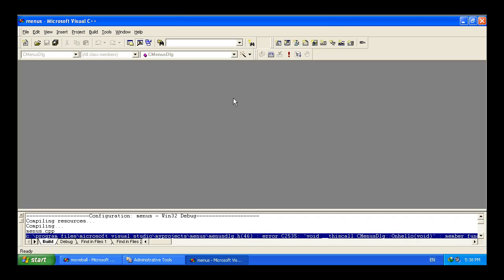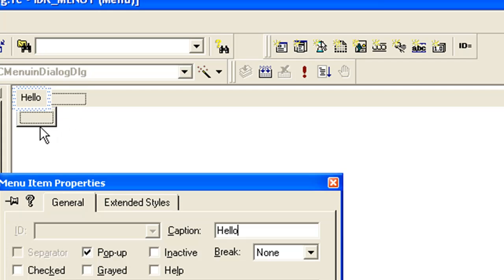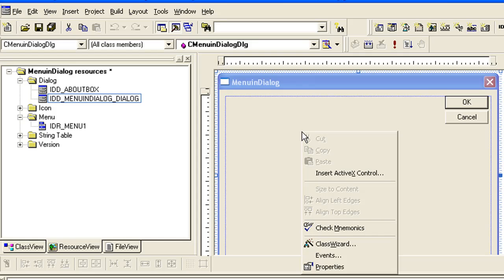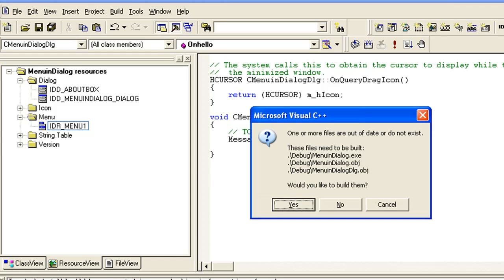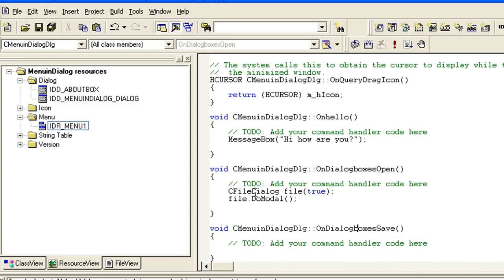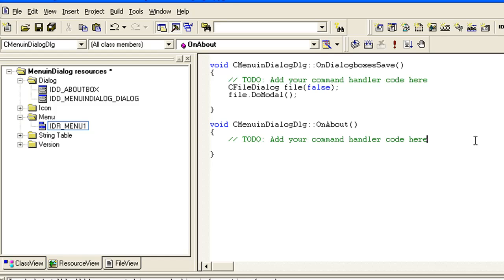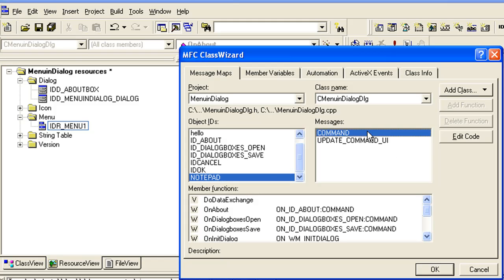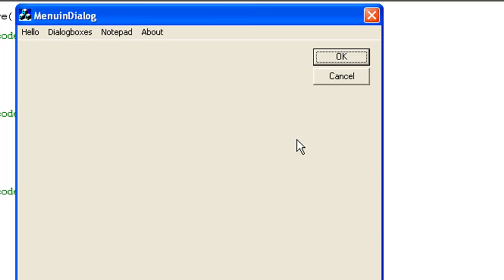Visual C++ 6.0 Menus - (how to add menus in dialog window.)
Learn how you can add menus to your dialog using this video of visual c++.

This program is useful to M.Sc.(IT&CA) students of saurashtra university.